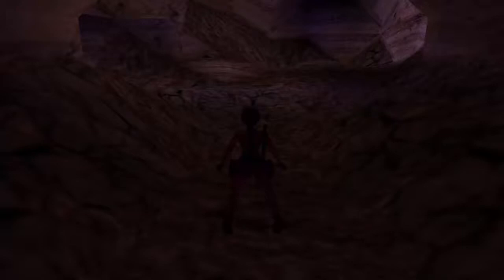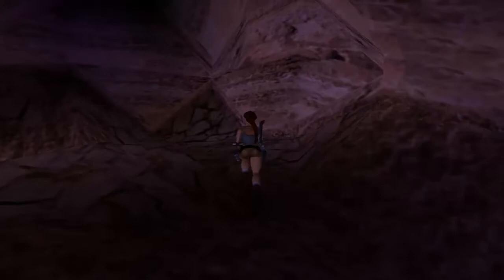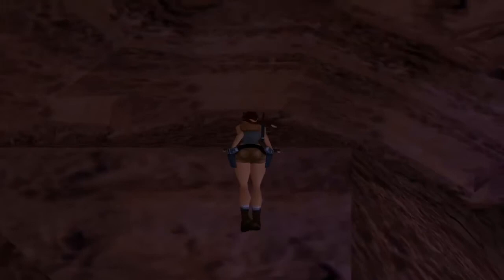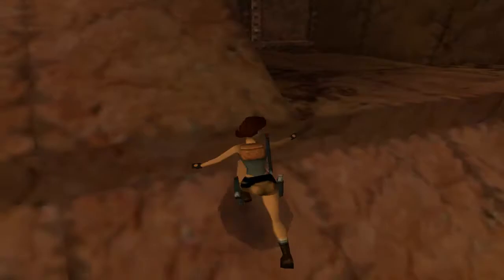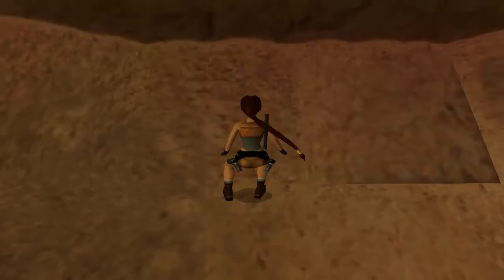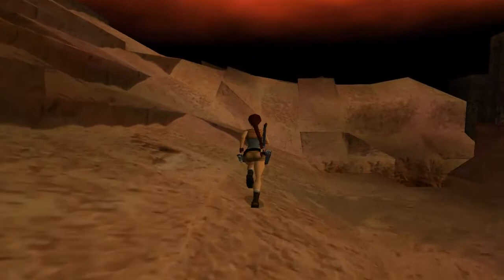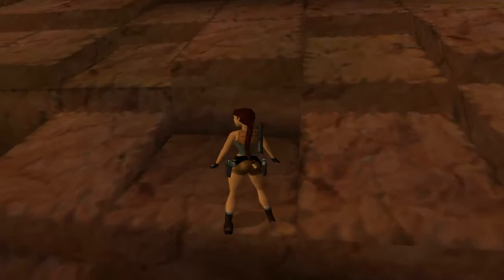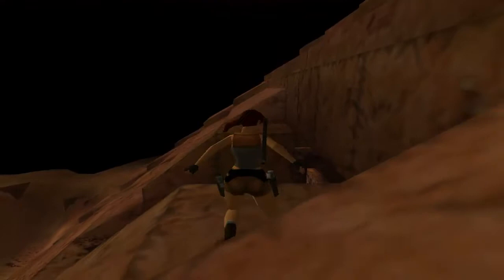Tomb Raider 4 Walkthrough - Menkaure's Pyramid (Level 29)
Welcome to a walkthrough of Tomb Raider 4: The Last Revelation. Lara has unwittingly released the God Set from his imprisonment in a secret tomb. You must find a way to capture him before he plunges the world into darkness. You'll visit many exotic locations along the way, including the Valley of the Kings, the Temple of Karnak, the coastal ruins in Alexandria and the Great Pyramid.

Tomb Raider 4 features vastly improved graphics that make the game play and look much smoother. There are 70 secrets hidden through the 35 levels of The Last Revelation and these videos will show the location of each.